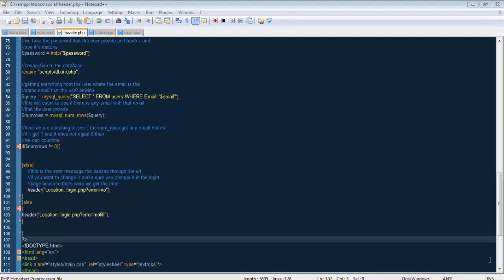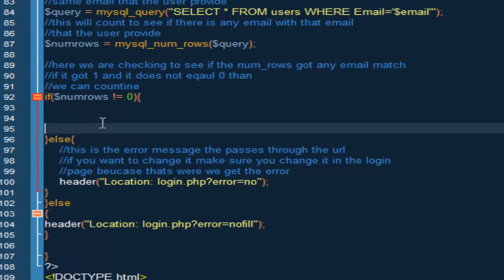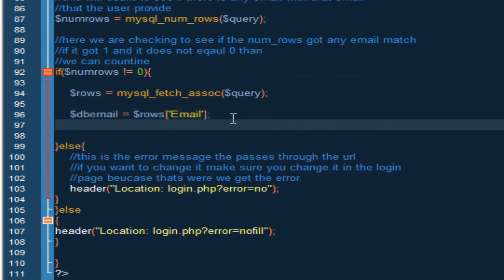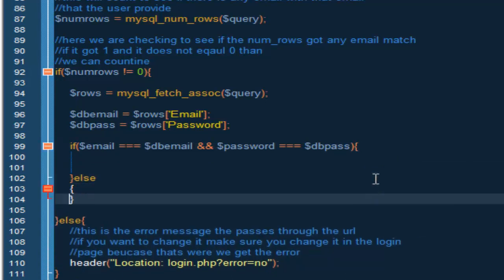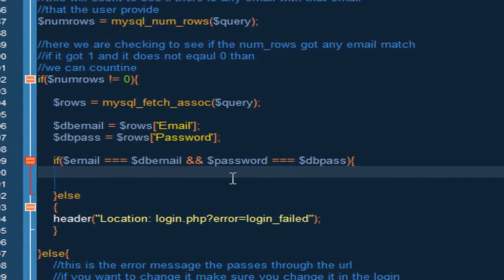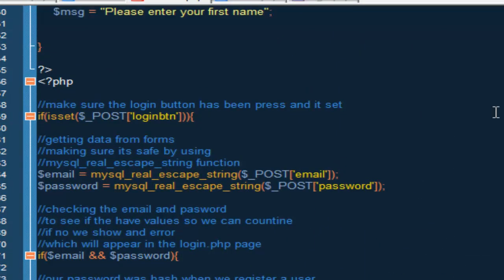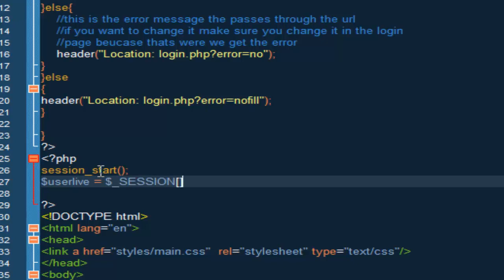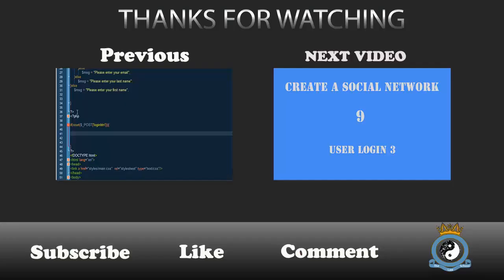Create a Social Network - 8 - Login User Part 2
In this video series that i will be making I'm going to show you how to create a social network like Facebook

If you have any comments please contact on my website or by YouTube